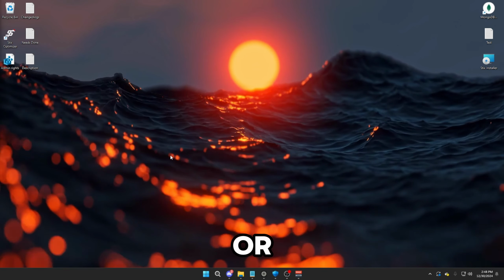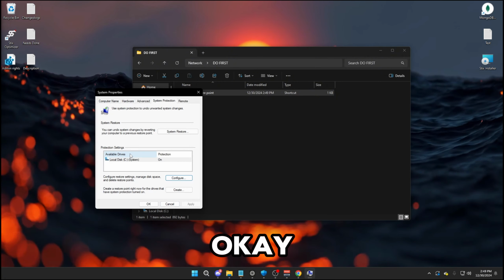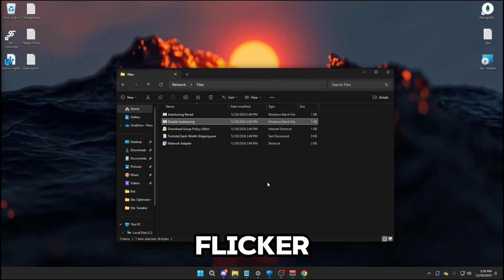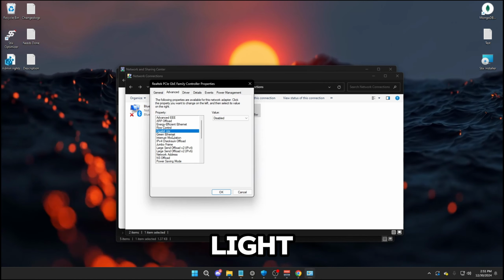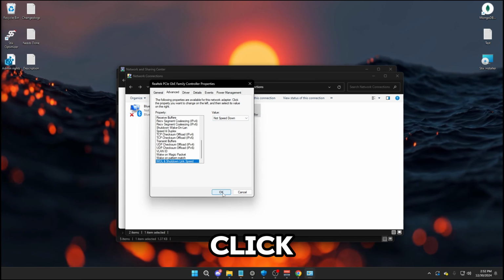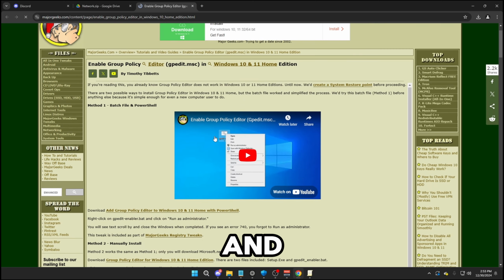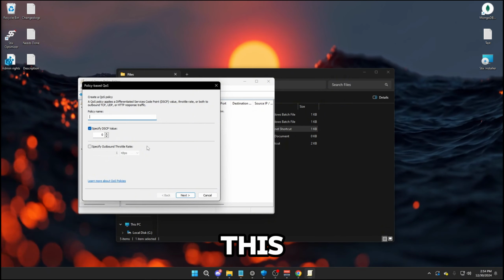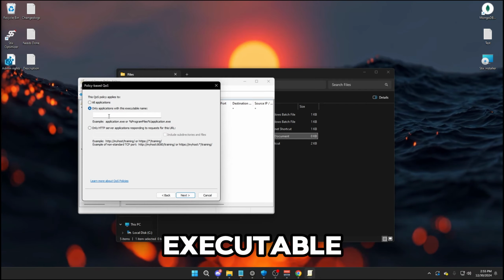FULL NETWORK OPTIMIZATION GUIDE (2025)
In this video I'll be covering how to quickly optimize your AMD & INTEL BIOS for MORE FPS and LOWER INPUT DELAY.